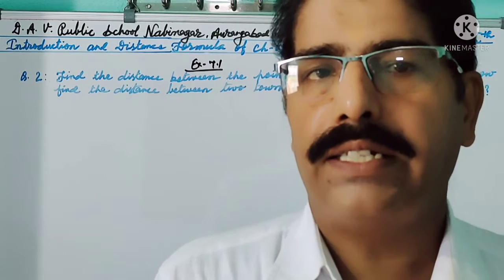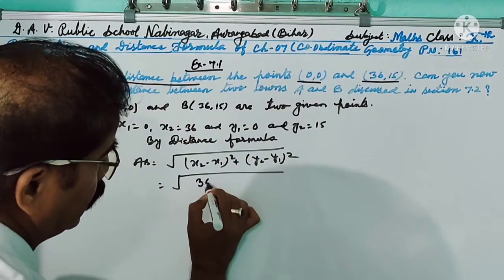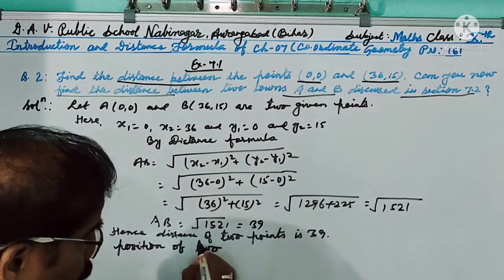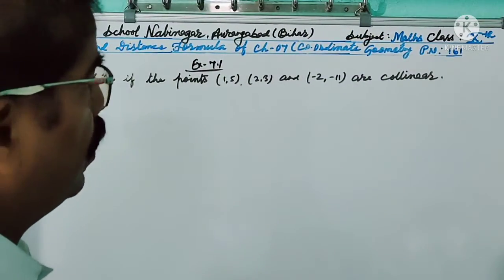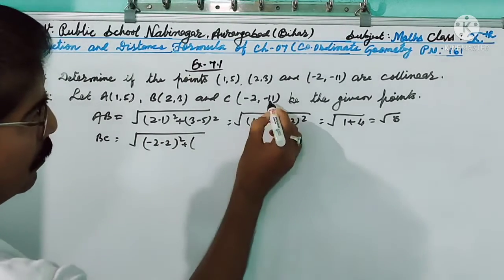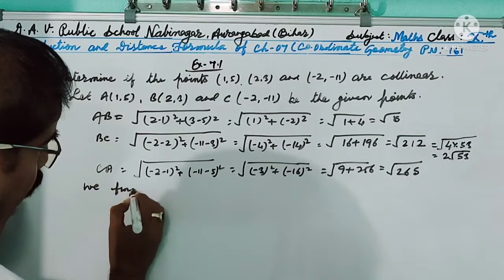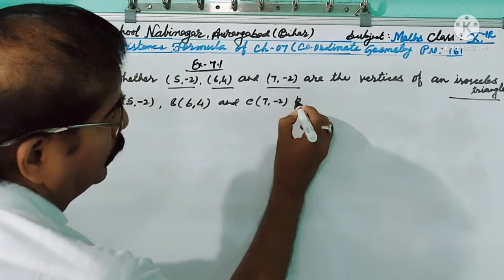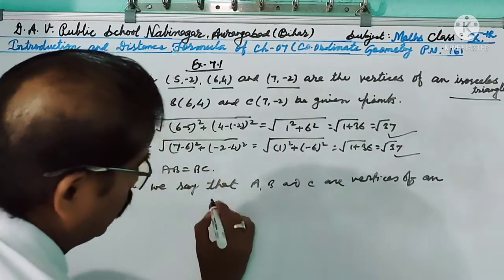Co-ordinate Geometry(Ch:-07) | Ex:-7.1 | Class:-10